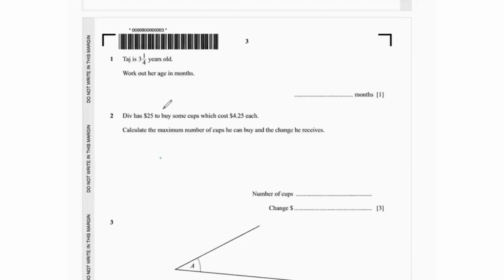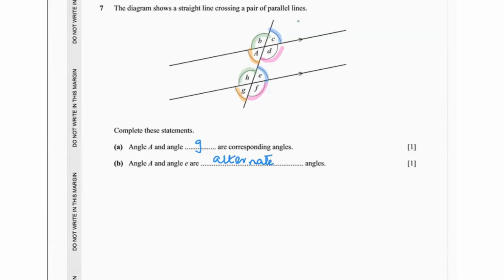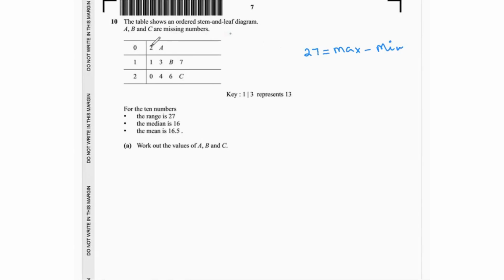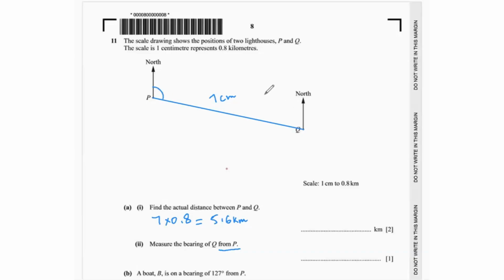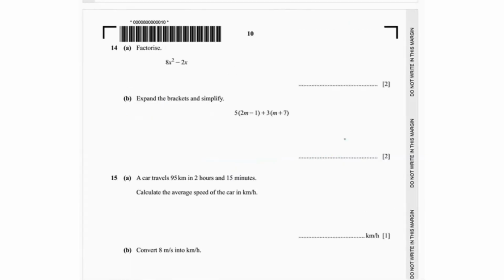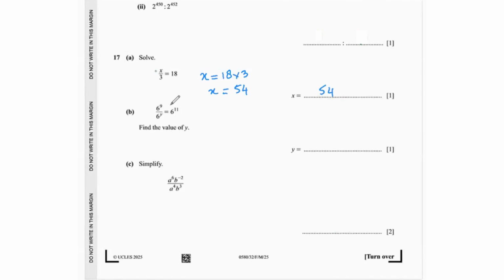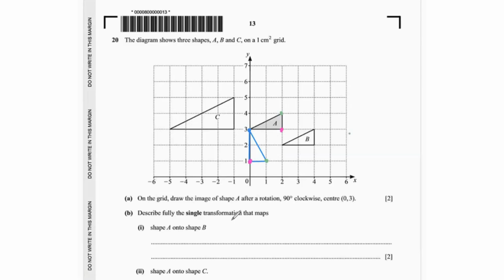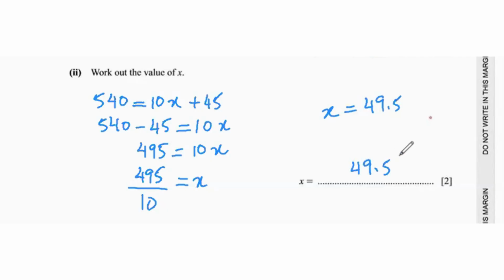Master IGCSE Math Core Paper 32 Solution | 0580 | Feb/March 2025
This video aims at giving a detailed explanation of IGCSE 0580 maths Paper 32 extended for feb march 2025. Whether you are an expert or beginner at maths, this IGCSE maths 0580 Paper 3 core for feb march 2025 walkthrough guarantees to clear your confusions and help you learn the basic tips and tricks you need to successfully solve paper 3 and 4 calculator questions! So don't waste time and watch this IGCSE maths paper 3 core for feb march 2025 revision video and ace your May/June 2025 IGCSE math exams!

Stay around for more core and extended IGCSE maths past papers solved! If you need any help regarding any of these questions, leave me a message in the comments below and ill help you out.

Time stamps
00:00 Q1- Conversions
00:52 Q2- Money Problems
02:10 Q3- Factors and Multiples
02:55 Q4- Number Properties
04:04 Q5- Forming Expressions - Algebra
04:55 Q6- Forming and Solving Equations - Algebra
05:34 Q7- Angles in Parallel Lines
07:51 Q8- Sequences and Series
10:40 Q9- Surface Area
12:02 Q10- Mean, Median, Mode and Range - Statistics
17:13 Q11- Scale Drawings and Bearings
20:38 Q12- Pie Charts
23:04 Q13- Exchange Rates
24:26 Q14- Factorization and Expanding Brackets - Algebra
26:00 Q15- Average Speed and Conversion of Metric Units
27:42 Q16- Ratios and Indices
30:16 Q17- Solving One Step Equations and Indices
31:51 Q18- Compound Interest and Percentage Increase
33:45 Q19- Prime Factorization
35:17 Q20- Transformation of Shapes and Trigonometry
40:38 Q21- Angles in Polygons